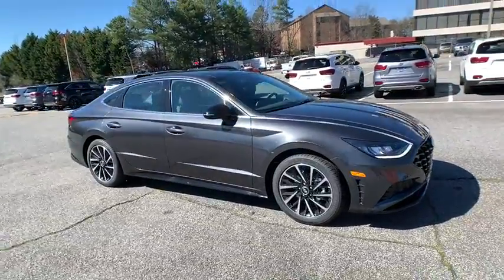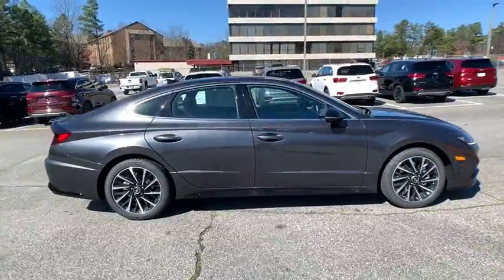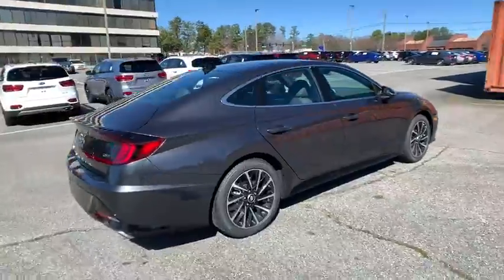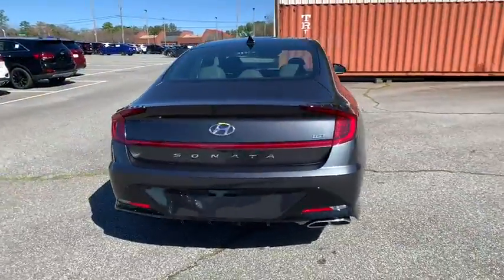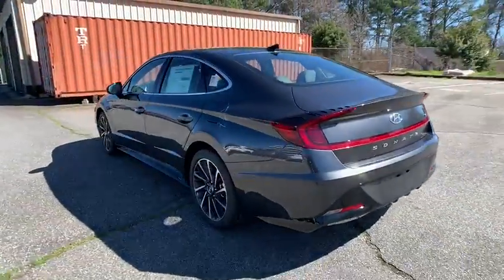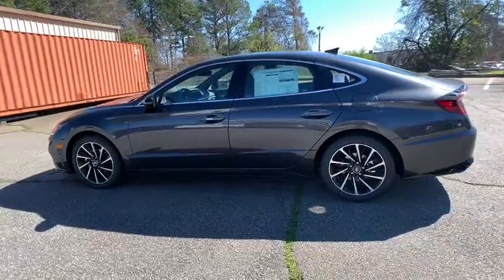2020 Hyundai Sonata Smyrna, Marrietta, Atlanta, Alpharetta, Kennesaw, GA 333652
Portofino Gray New 2020 Hyundai Sonata available in Smyrna, Georgia at Ed Voyles Hyundai Kia. Servicing the Marrietta, Atlanta, Alpharetta, Kennesaw, GA area.
2020 Hyundai Sonata SEL Plus - Stock#: 333652 - VIN#: 5NPEJ4J26LH033313

Recent Arrival! 2020 Hyundai Sonata SEL Plus 27/36 City/Highway MPG* All available rebates are applied to the advertised pricing. Advertised pricing is on in-stock units only and includes all applicable dealer discounts, manufacturer discounts, and incentives. Prices exclude tax, tag, title, and electronic filing fees. A copy of the advertisement must be presented at time of purchase to receive any special or advertised price. Prior sales are excluded. Cannot be combined with website offers. We attempt to update this inventory regularly; however, there can be a lag between the sale of a vehicle and the updating of inventory. * The efficiencies of eCommerce permit us to offer eCommerce consumers pricing benefits. Therefore, prices on this website are available only to consumers who initiate their transactions via email or the contact mechanism of this website. * While every reasonable effort is made to ensure the accuracy of this information, we are not responsible for any errors or omissions contained on the pages of this website.
TECH PACKAGE  -inc: Option Group 06  Bose Premium Audio  12 speakers (1 center channel  2 dash  2 front tweeters  4 door mounted  2 rear mounted speakers plus 1 rear mounted subwoofer)  LED Interior Lights  Highway Drive Assist (HDA)  Panoramic Sunroof  Radio: AM/FM/HD/SiriusXM Display Audio w/Nav  10.25 color touchscreen  integrated Bluetooth  Blue Link connected car system  Apple CarPlay  Android Auto  USB charge port and diversity antenna for navigation and premium audio,CARGO PACKAGE  -inc: Reversible Cargo Tray  Cargo Net  Cargo Hook  Cargo Side Bins  Cargo Blocks,PORTOFINO GRAY,BLACK  DINAMICA SUEDE/LEATHERETTE SEATING SURFACES  -inc: Dinamica suede inserts and leatherette bolsters,CARPETED FLOOR MATS,Turbocharged,Front Wheel Drive,Power Steering,ABS,4-Wheel Disc Brakes,Brake Assist,Aluminum Wheels,Tires - Front Performance,Tires - Rear Performance,Temporary Spare Tire,Heated Mirrors,Power Mirror(s),Integrated Turn Signal Mirrors,Rear Defrost,Intermittent Wipers,Variable Speed Intermittent Wipers,Daytime Running Lights,Automatic Headlights,AM/FM Stereo,Satellite Radio,MP3 Player,Bluetooth Connection,Auxiliary Audio Input,HD Radio,Smart Device Integration,Requires Subscription,Steering Wheel Audio Controls,Power Driver Seat,Bucket Seats,Heated Front Seat(s),Driver Adjustable Lumbar,Pass-Through Rear Seat,Rear Bench Seat,Adjustable Steering Wheel,Trip Computer,Power Windows,Leather Steering Wheel,Keyless Entry,Power Door Locks,Keyless Start,Keyless Entry,Power Door Locks,Hands-Free Liftgate,Telematics,Remote Engine Start,Requires Subscription,Universal Garage Door Opener,Cruise Control,Adaptive Cruise Control,Climate Control,Multi-Zone A/C,A/C,Premium Synthetic Seats,Auto-Dimming Rearview Mirror,Driver Vanity Mirror,Passenger Vanity Mirror,Driver Illuminated Vanity Mirror,Passenger Illuminated Visor Mirror,Keyless Start,Power Windows,Power Door Locks,Trip Computer,Security System,Engine Immobilizer,Traction Control,Stability Control,Traction Control,Front Side Air Bag,Blind Spot Monitor,Lane Departure Warning,Lane Keeping Assist,Lane Departure Warning,Tire Pressure Monitor,Driver Air Bag,Passenger Air Bag,Front Head Air Bag,Rear Head Air Bag,Passenger Air Bag Sensor,Front Side Air Bag,Rear Side Air Bag,Knee Air Bag,Child Safety Locks,Back-Up Camera,80-Amp/Hr 640CCA Maintenance-Free Battery w/Run Down Protection,Transmission w/Driver Selectable Mode,Front-Wheel Drive,4-Wheel Disc Brakes w/4-Wheel ABS  Front Vented Discs  Brake Assist  Hill Hold Control and Electric Parking Brake,Electric Power-Assist Speed-Sensing Steering,Front And Rear Anti-Roll Bars,Multi-Link Rear Suspension w/Coil Springs,Engine: 1.6T Turbo-GDI DOHC 16-Valve I4,Transmission: 8-Speed Electronic Automatic -inc: drive mode select  shift-by-wire  OD lock-up torque converter  shift lock  SHIFTRONIC mode and paddle shifters,3.37 Axle Ratio,Strut Front Suspension w/Coil Springs,Single Stainless Steel Exhaust w/Chrome Tailpipe Finisher,Gas-Pressurized Shock Absorbers,130 Amp Alternator,Curtain 1st And 2nd Row Airbags,Airbag Occupancy Sensor,Lane Keeping Assist Lane Keeping Assist,Dual Stage Driver And Passenger Seat-Mounted Side Airbags,Back-Up Camera,Forward Collision-Avoidance Assist (FCA) w/Pedestrian Detection,Tire Specific Low Tire Pressure Warning,Outboard Front Lap And Shoulder Safety Belts -inc: Rear Center 3 Point  Height Adjusters and Pretensioners,Dual Stage Driver And Passenger Front Airbags,Blind-s